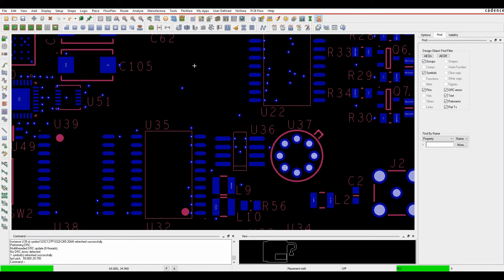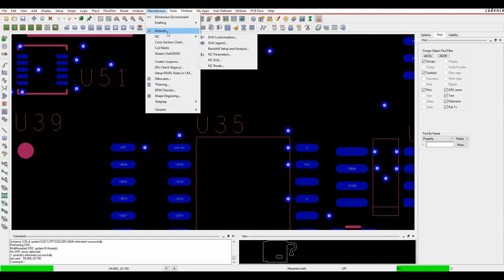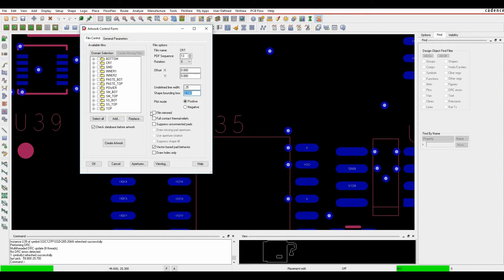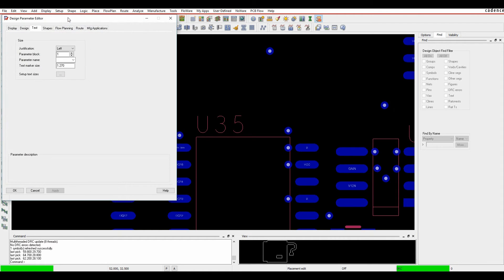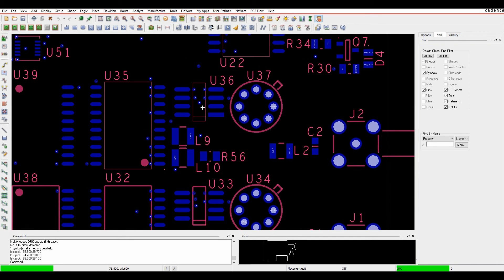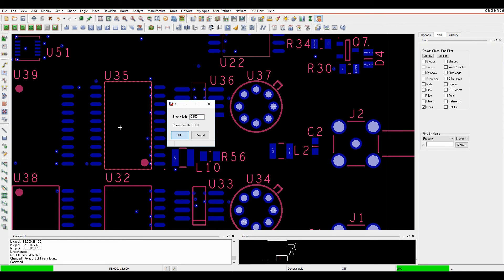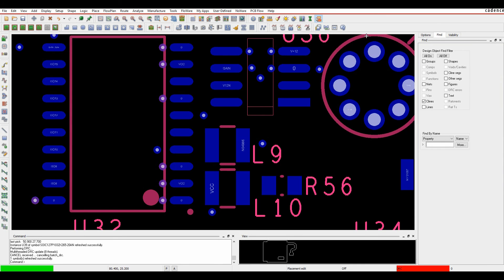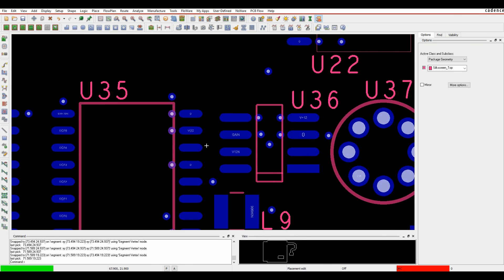Tutorial Cadence OrCAD and Allegro PCB Editor - Change Text Line Thickness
Here we explore how to change the text line thickness in Cadence OrCAD and Allegro PCB Editor. We look at extreme examples and fix them on the spot